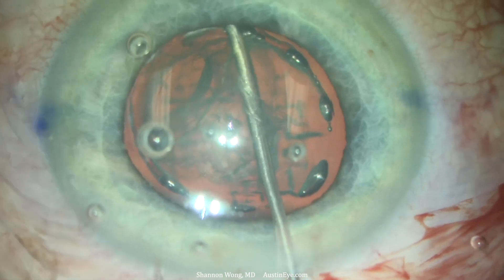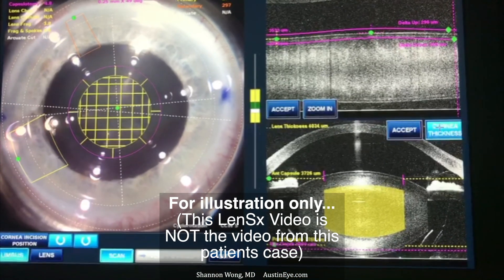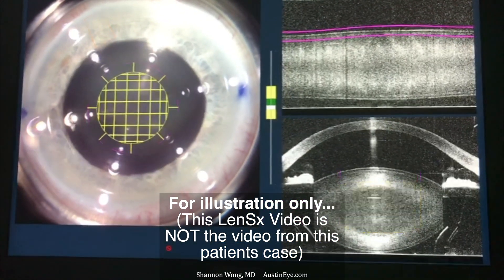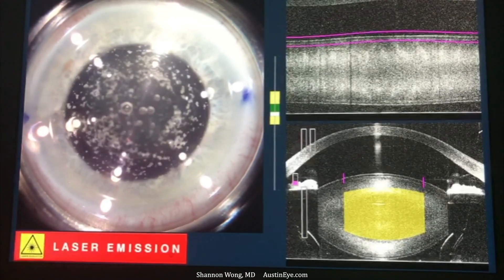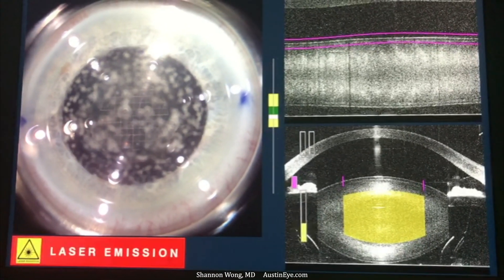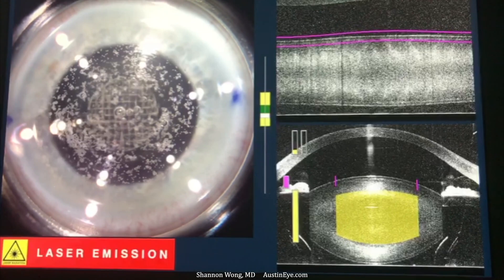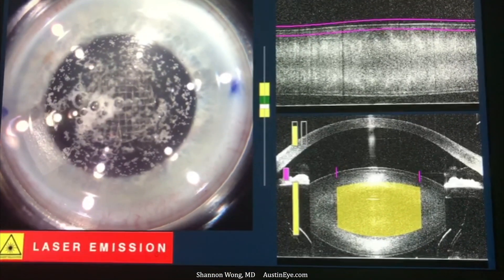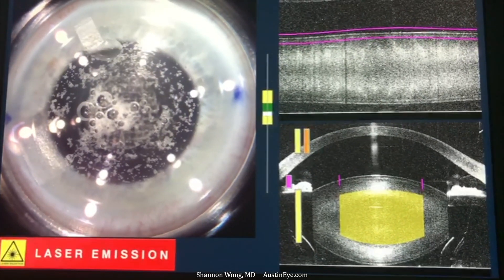LenSx Laser capsulorhexis complication identification. Shannon Wong ,MD 7-14-19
Femtosecond laser cataract surgery has several nuances that should be identified.  We present a case of an incomplete or absent capsulrohexis during laser lens replacement.  Identification and management of this complication is essential to a successful surgical outcome.